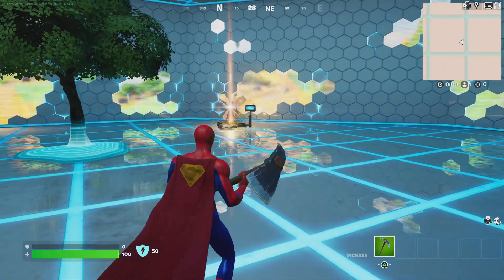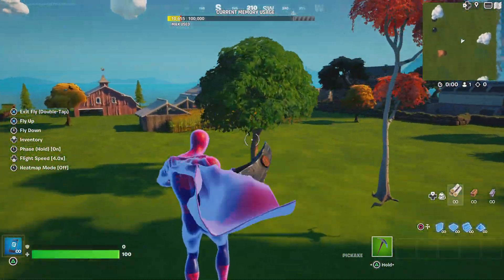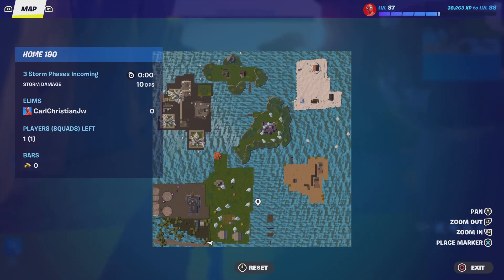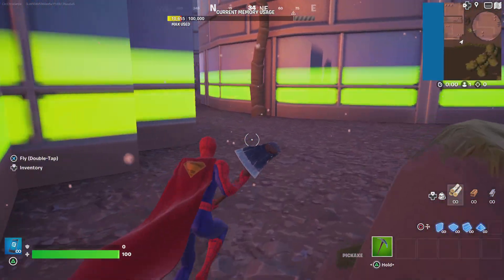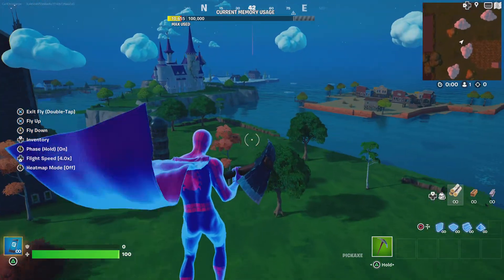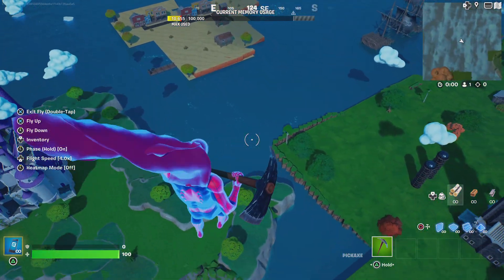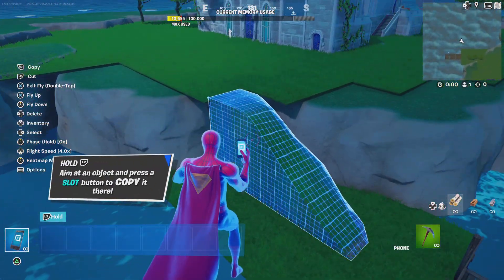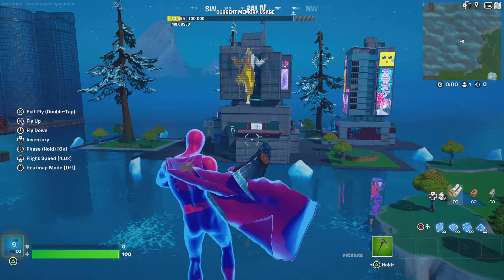Fortnite My Crative map Fully Complted